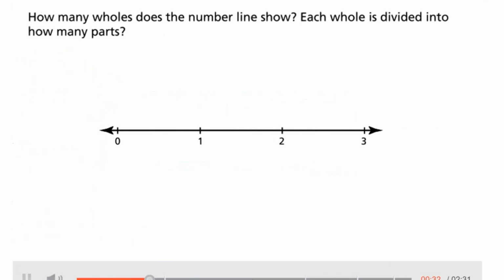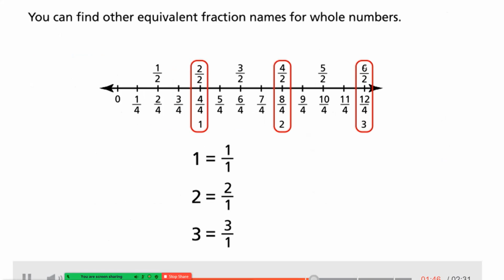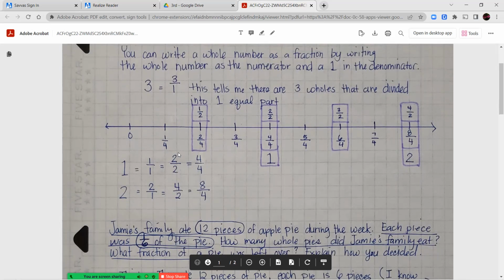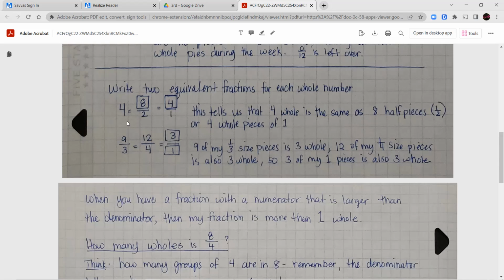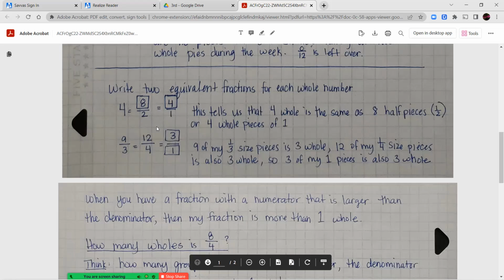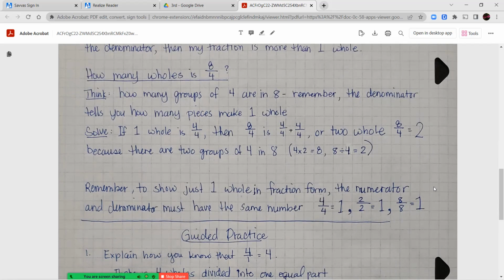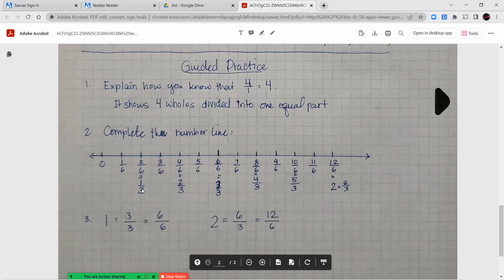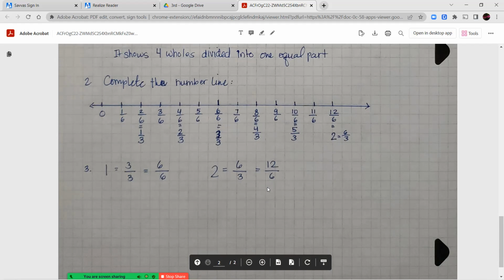3rd Math 13.7